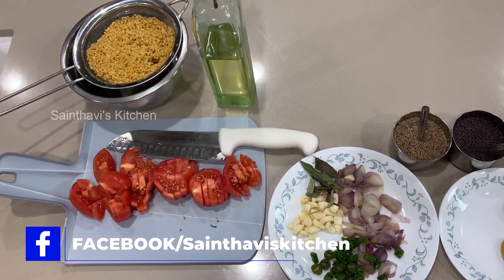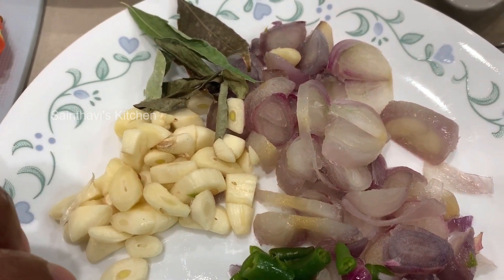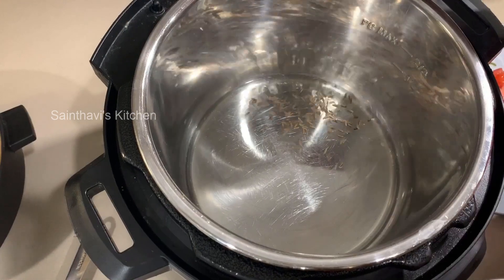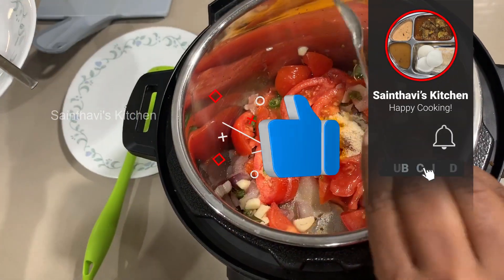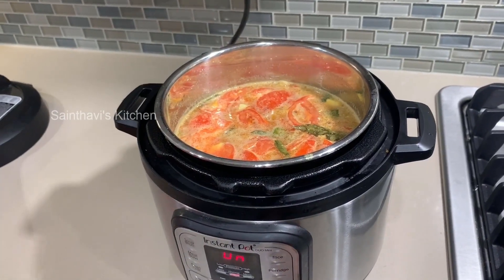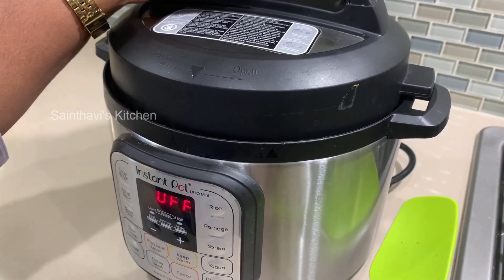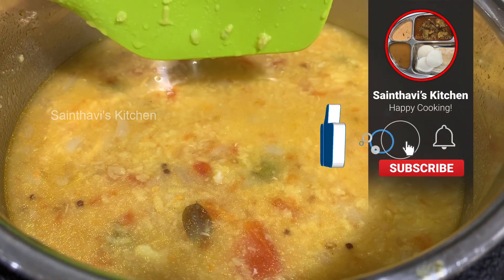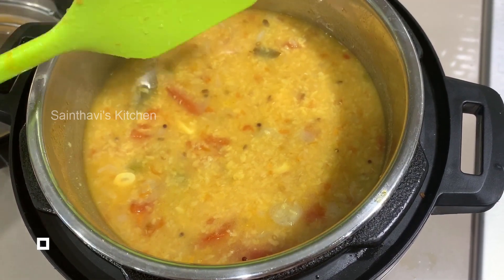Pasi Paruppu Sambar Instant pot | Moong Dal Sambar in 10 Mins | Sainthavi's Kitchen #5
Instant pot easy recipe

Happy Cooking !!